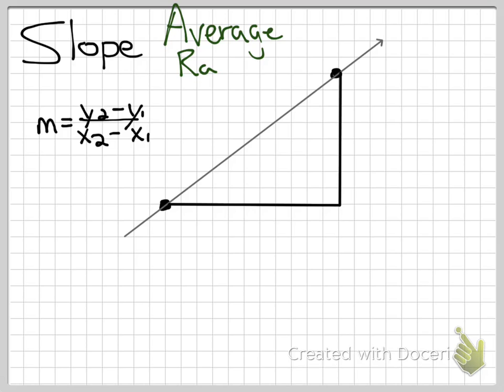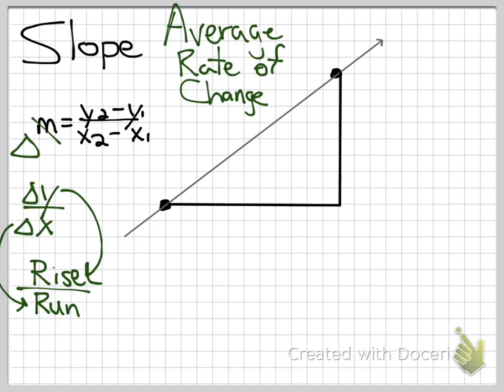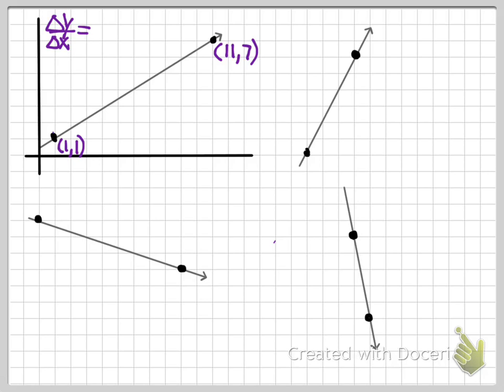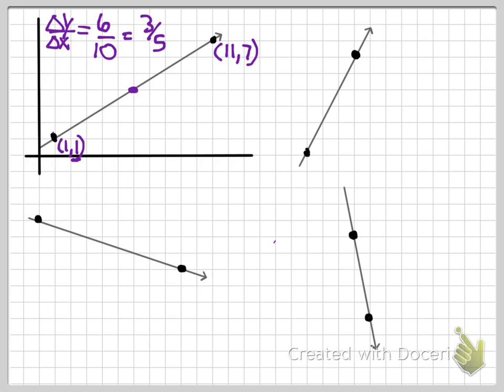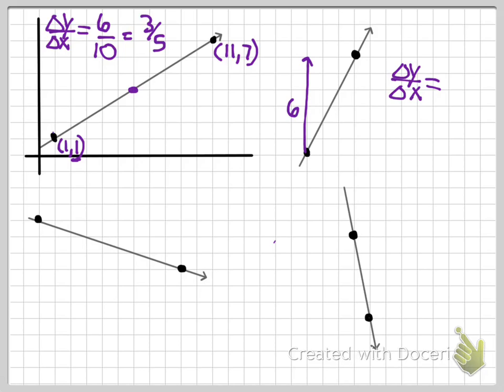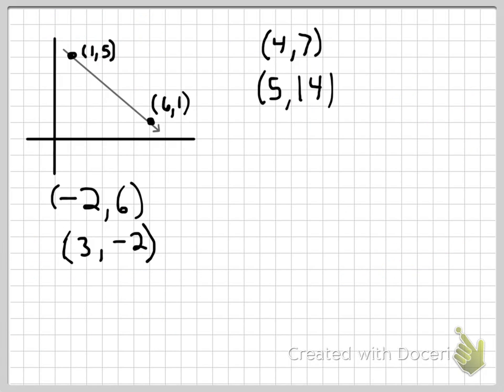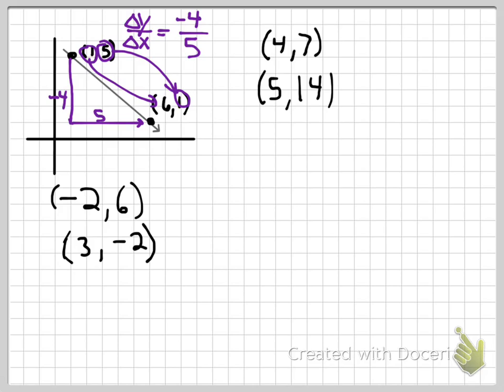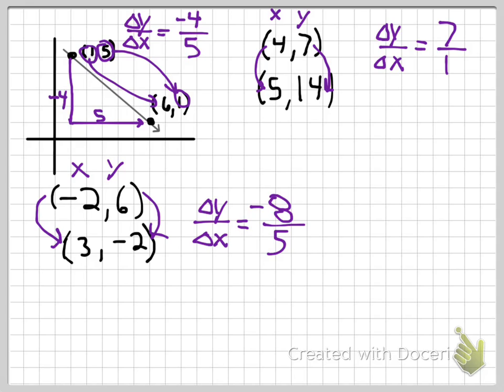How do you find slope without slope formula?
Explanation on determining the slope of a line without having to use the slope formula.